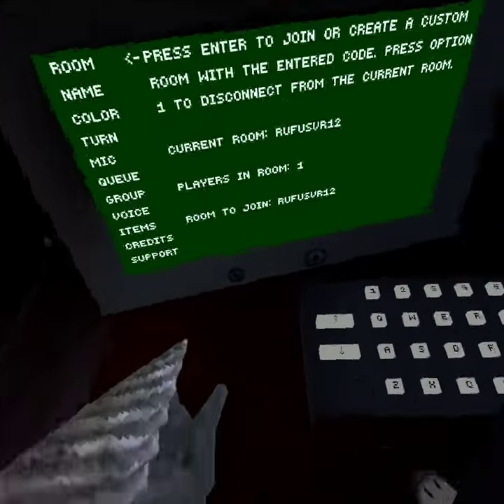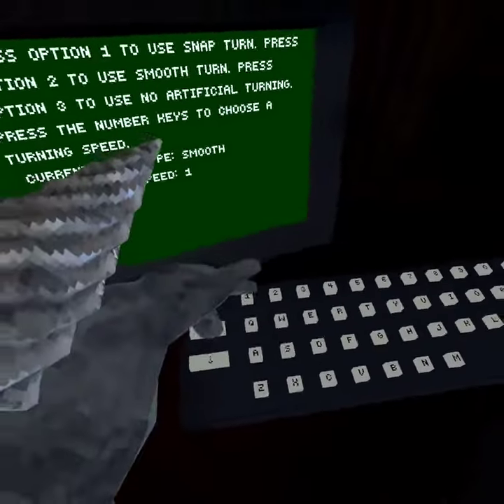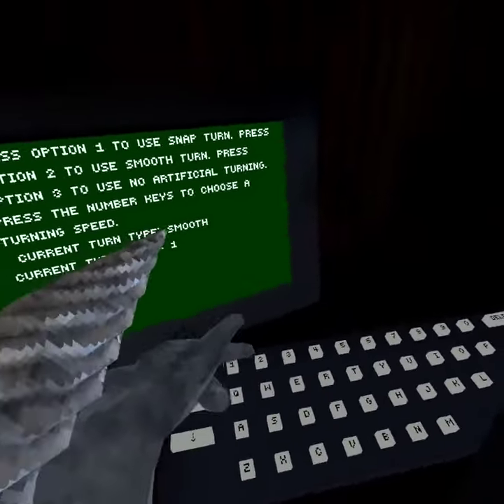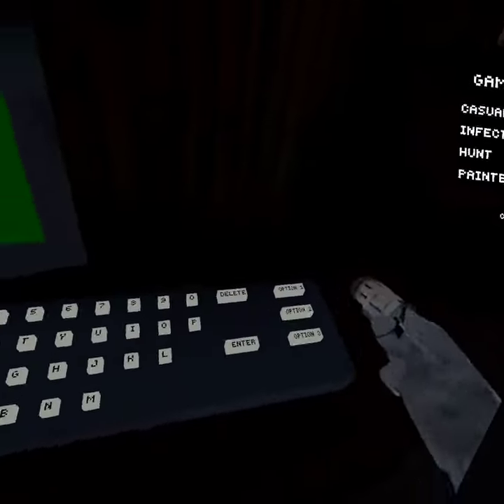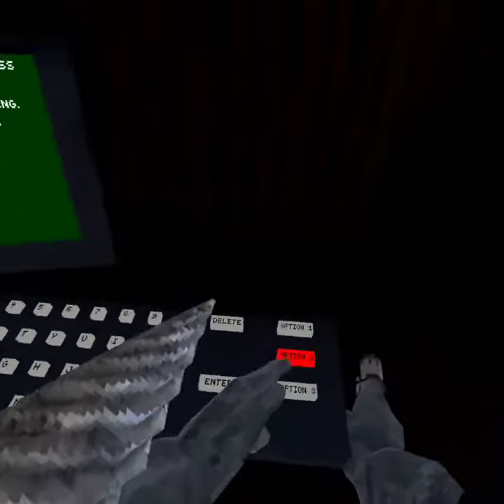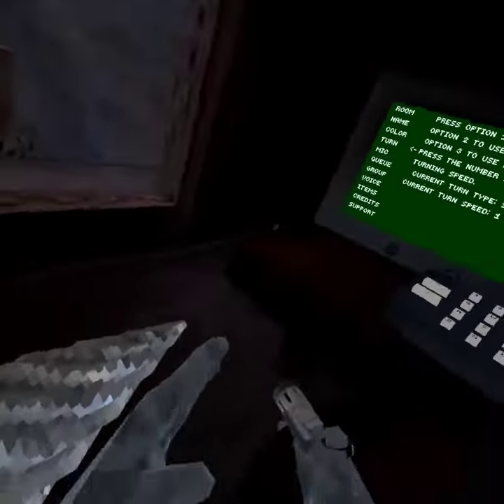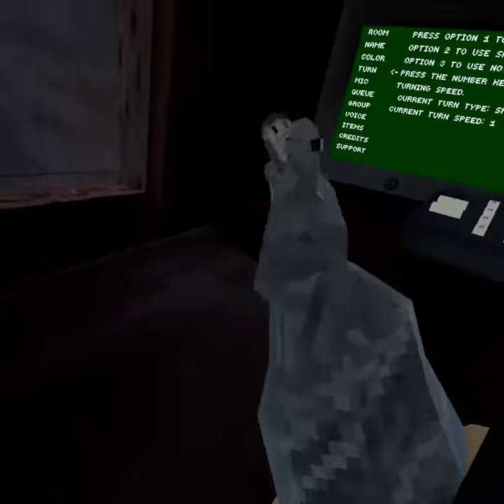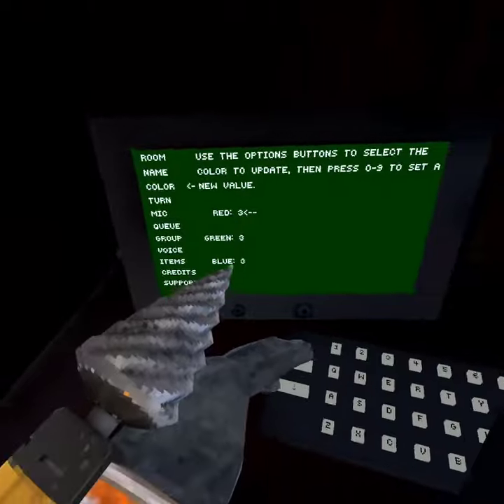How to water run and motor boat hope it helps u in gorilla tag